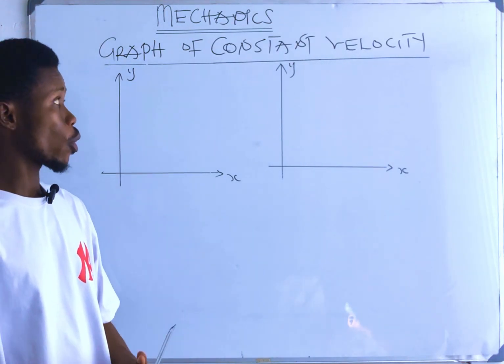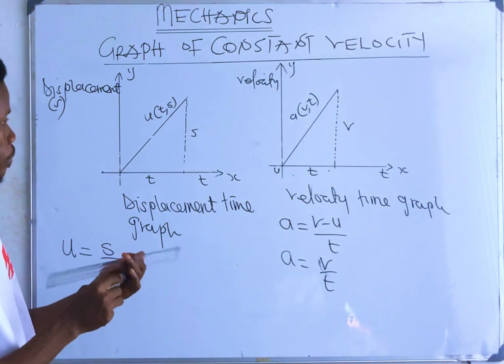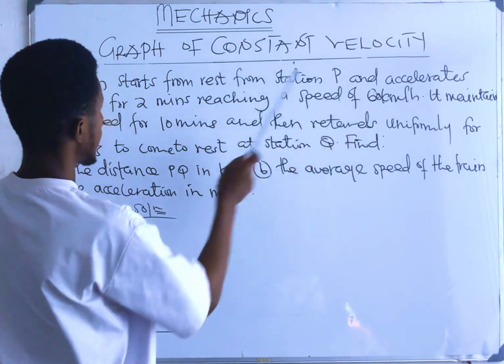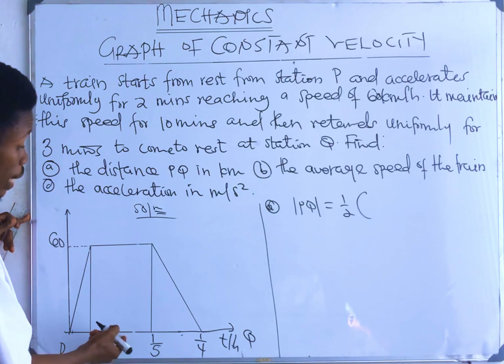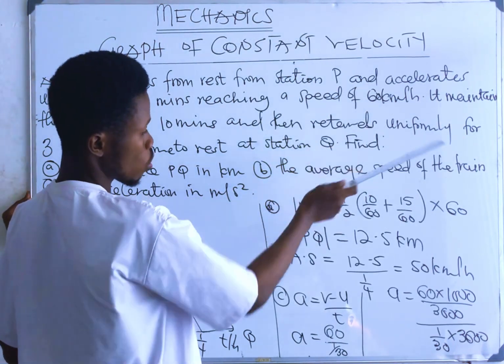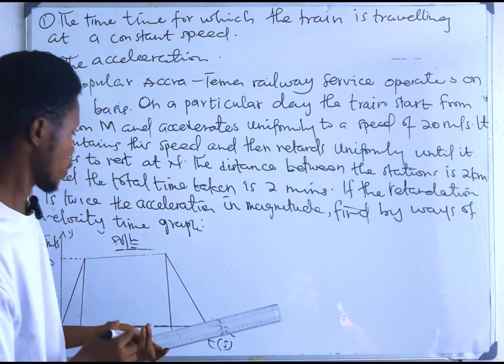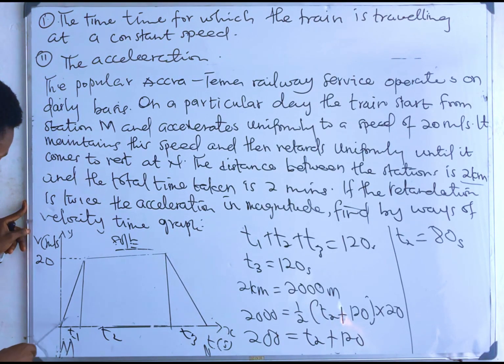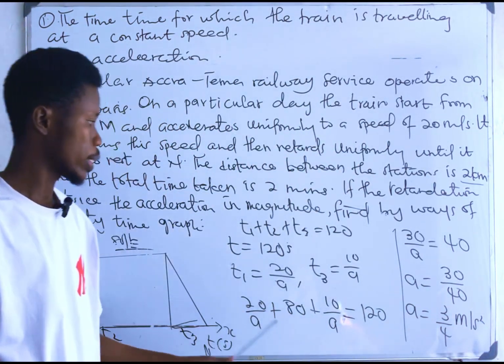Graph of constant velocity